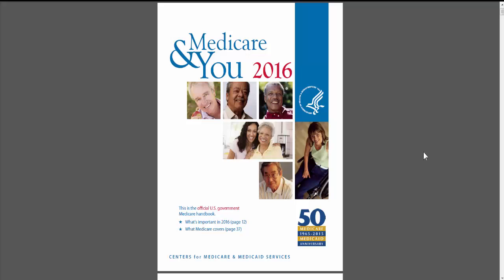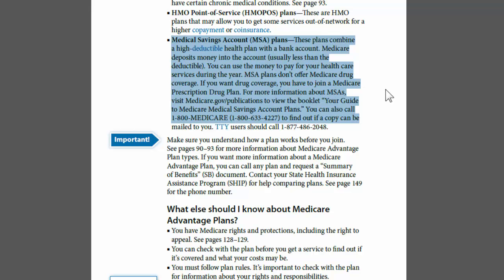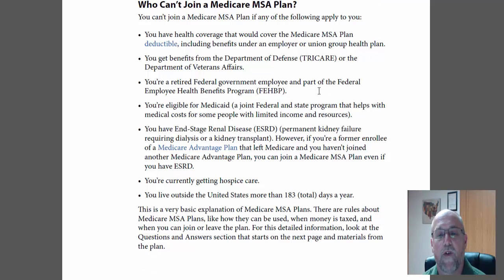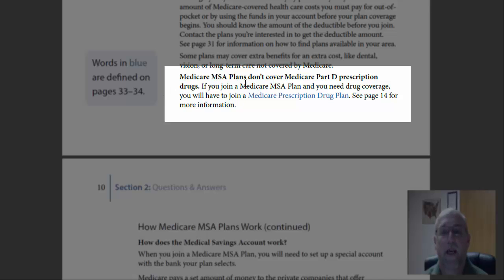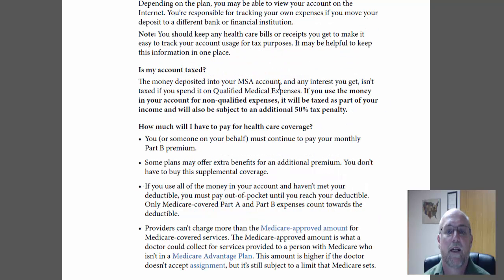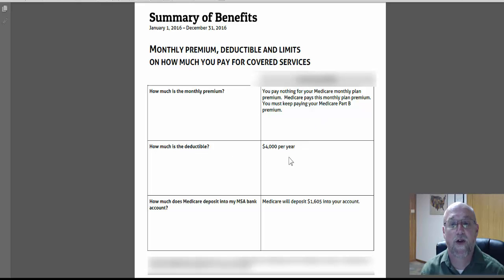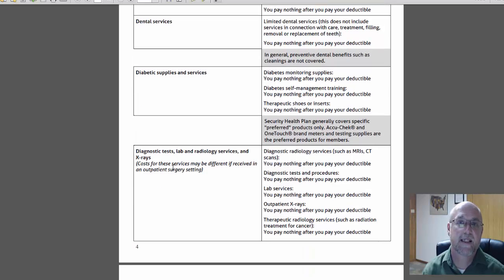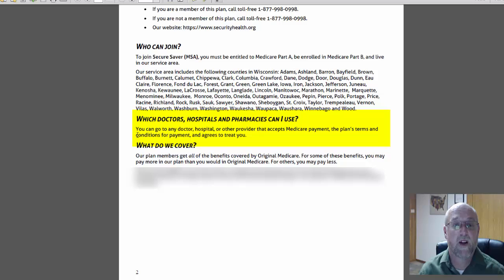Medicare Savings Account Plan-Tuning 65-Medicare Supplement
This video explains the Medicare Savings Account Plan offered in Wisconsin.  A possible alternative to the standard Medicare Supplement or Medicare Advantage Plan.